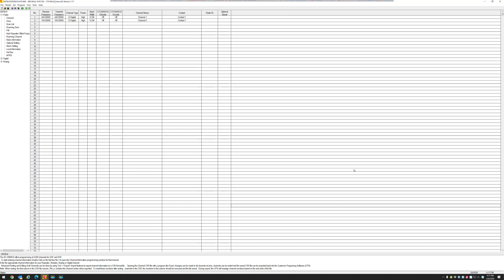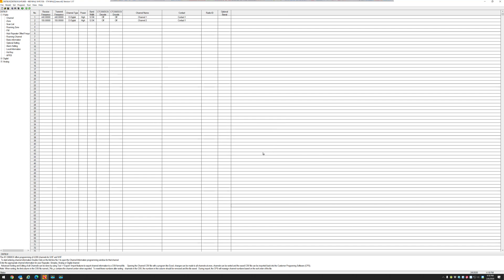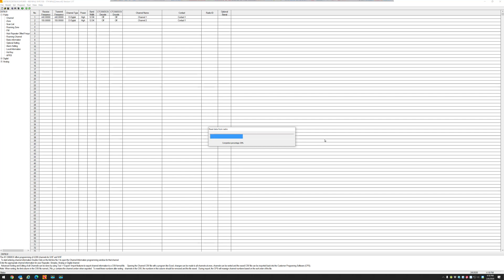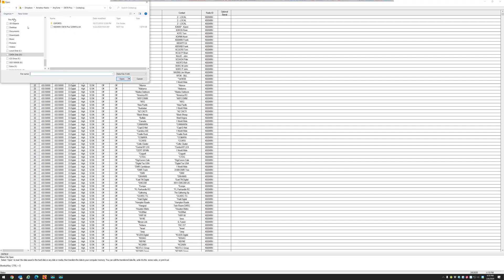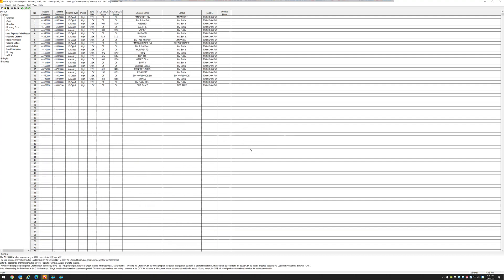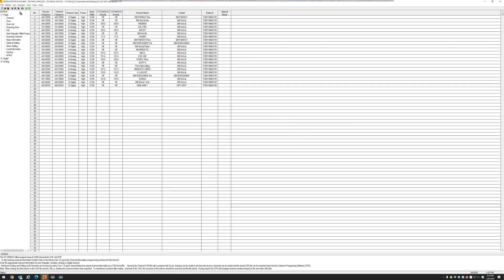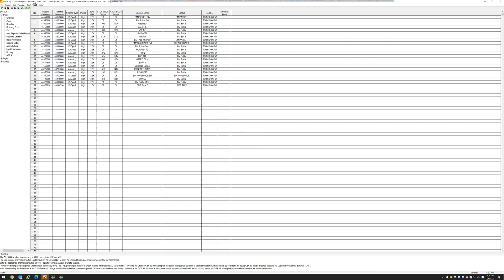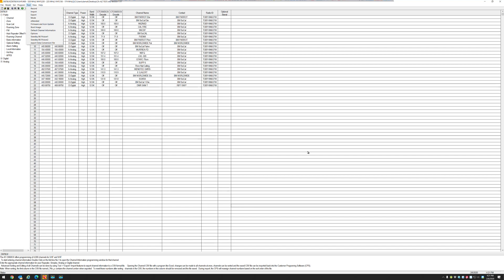BAND ERROR - Anytone CPS Explained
Here is a video to show users how to figure out what band their radio is set to as well as the codeplug they are trying to load into the radio.